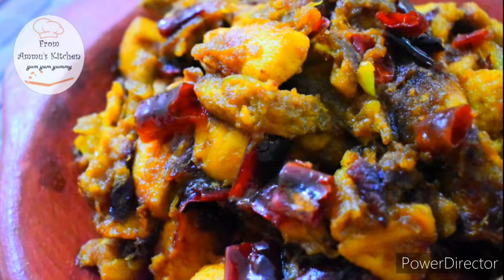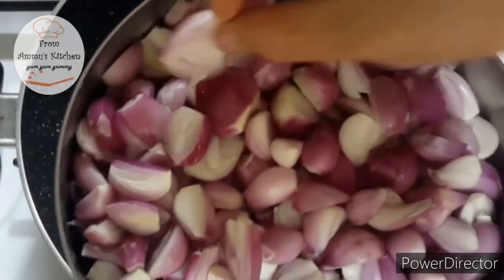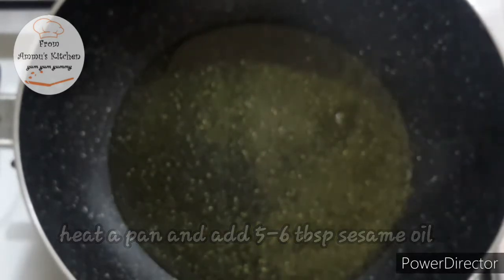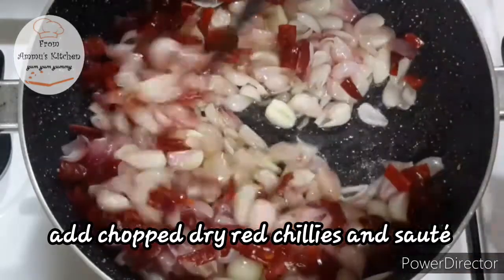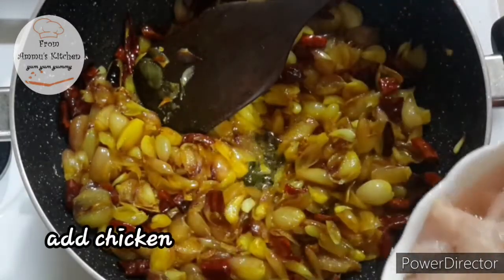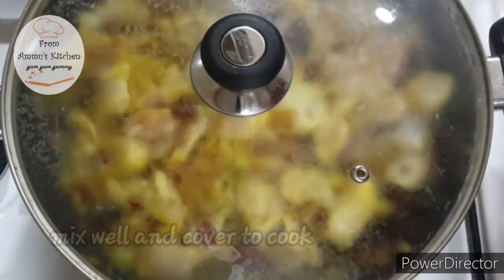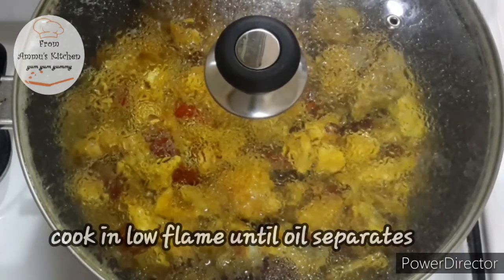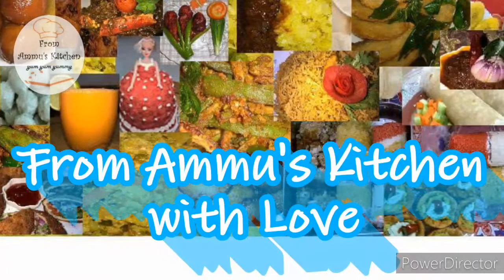അടിപൊളി ചിക്കൻ ചിന്താമണി തയ്യാറാക്കാൻ ഇതൊക്കെ മതി / chicken chinthamani - an authentic recipe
Chicken chinthamani

Chicken Chinthamani is a delicious, roasted-style chicken preparation. Bite-sized pieces of fried chicken cooked with chilli flakes and shallots. It is incredibly simple, yet amazingly delicious chicken! Chinthamani means ‘precious stone’. Chicken Chinthamani, as the name says, is a preciously, tasty dish with vibrant color, robust aroma and lesser ingredients. This is a dish based out of Tamilnadu from Kongunad region.

shallots - 1/2 kg
dry red chillies - 35-40 pieces
turmeric powder - 1 tsp
salt, water
sesame oil - 5-6 tbsp